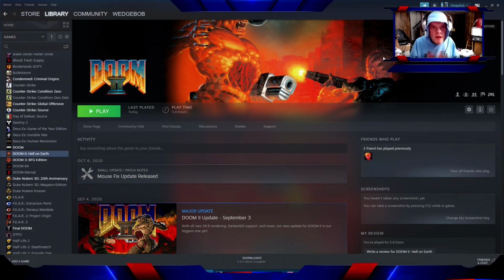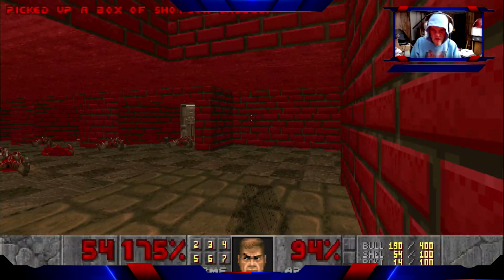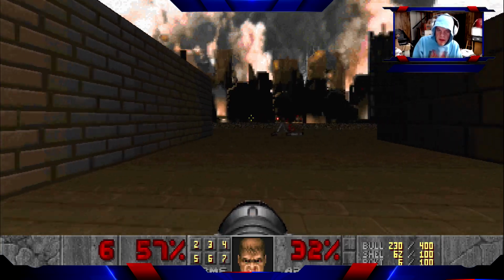WedgeBob Plays DOOM II: Hell on Earth - Map12 - The Factory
WedgeBob plays DOOM II: Hell on Earth - Map 12 - The Factory for the PC.